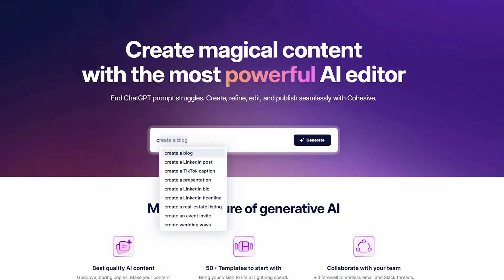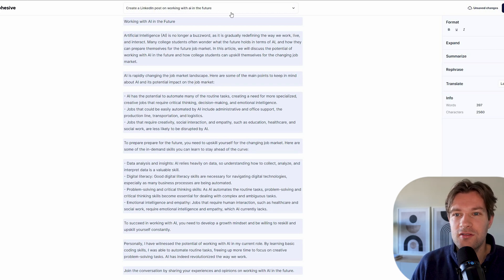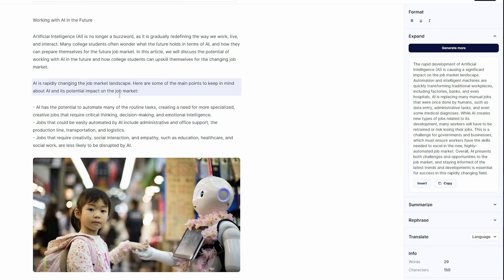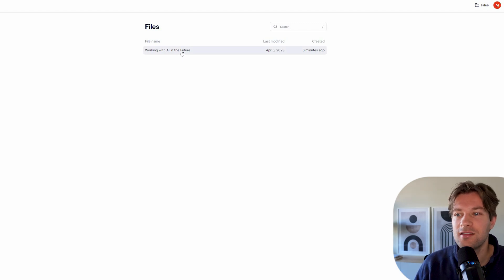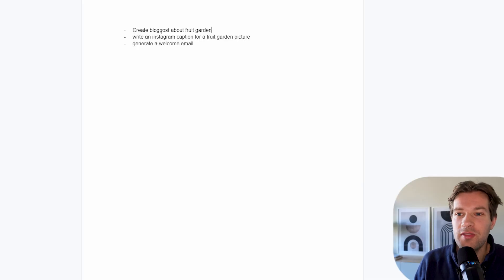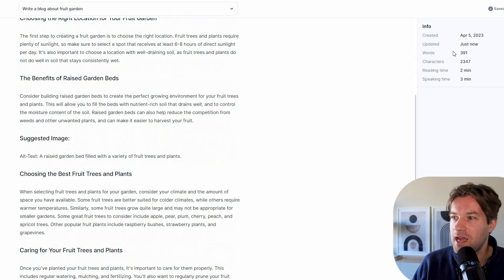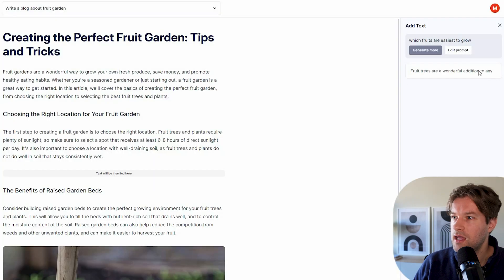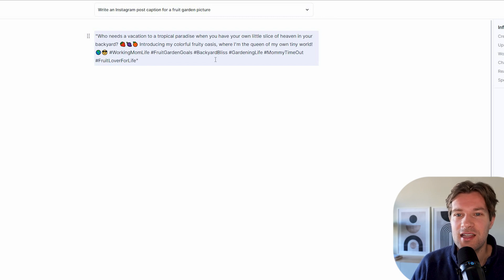Forget ChatGPT, Cohesive AI Is The Free Tool I Use Now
Cohesive AI is The Best Free ChatGPT 4 Alternative. ChatGPT is an amazing ai text generator. But there is a new Free AI tool in town that does things ChatGPT can't do. Cohesive AI actually helps you to create AI content. With Cohesive you can specify your AI content for exactly your target group and goal. The Magic Ai Editor is something you HAVE to try out and since it's a free ai tool i don't see why you wouldn't :)

Intro 0:00
Cohesive.So 0:19
Creating Prompts is Hard 0:40
Easy First Cohesive Prompt 0:55
First Result 1:23
Suggested Content 1:48
Auto add Images 2:04
Generative Images 2:40
Magic AI Editor 2:55
Summarize And Rephrase 3:30
Free Account 4:02
50+ Templates 4:37
Song Writing 5:16
ChatGPT VS Cohesive 5:45
Blogpost ChatGPT 6:14
Blogpost Cohesive 6:59
Adding Images & Copy 7:35
Content suggestions 8:20
Add own text 8:35
ChatGPT vs Cohesive part 2 9:16
Is ChatGPT in trouble? 10:15
Outro 10:35